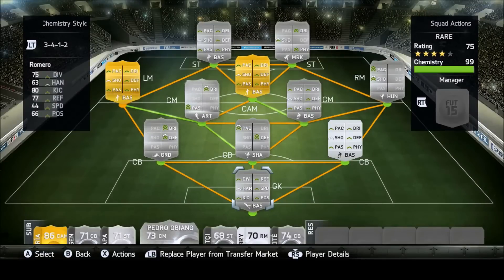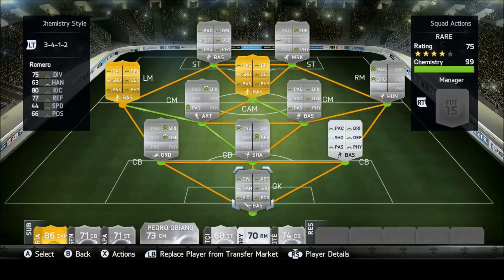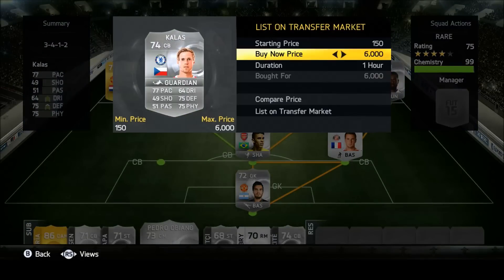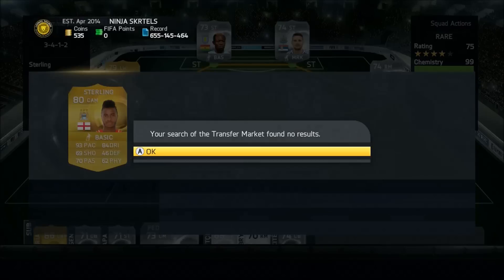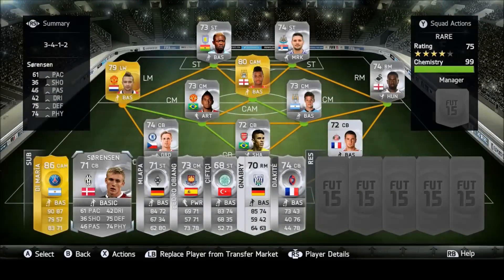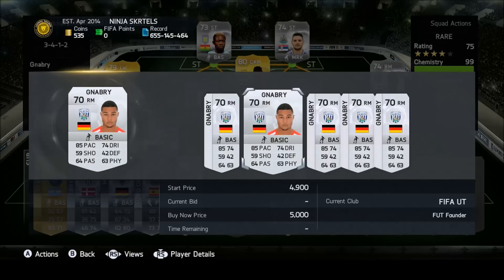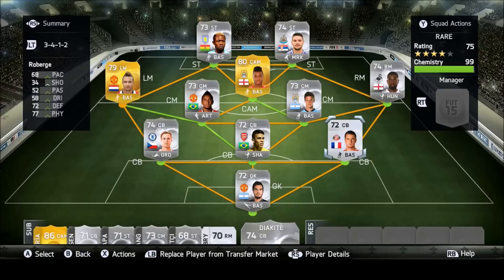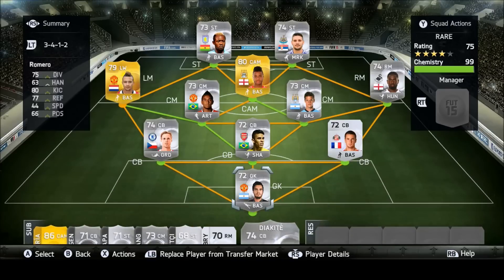THE RAREST TEAM ON FIFA 15? | EVERY PLAYER IN THE TEAM IS EXTINCT! | W/ Romero, Gabriel and Zuculini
I try to interact with you guys lots on Youtube, Twitter and Twitch!

THIS VIDEO INCLUDES:

MY POPULAR YOUTUBE VIDEOS AND SERIES:
►TRADING TO TOTS VERRATTI
►HOW TO BUY EXTINCT PLAYERS ON FIFA 15
►TRADING TO TOTS MARCHISIO
►SQUADBUILDERS
►FIFA 16 NEWS AND PREDICTIONS
►INFORMATIVE VIDEOS
►PLAYER REVIEWS
►PACK OPENINGS